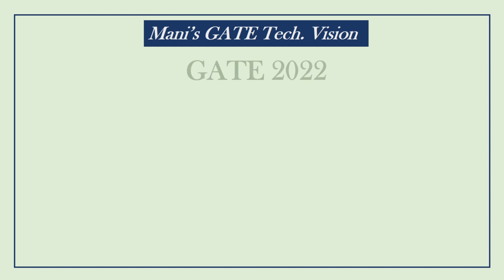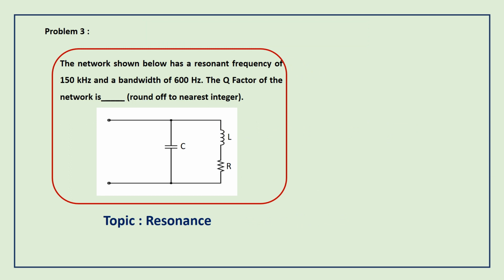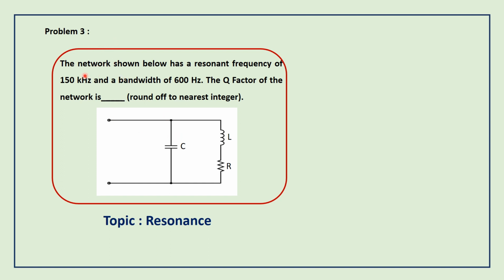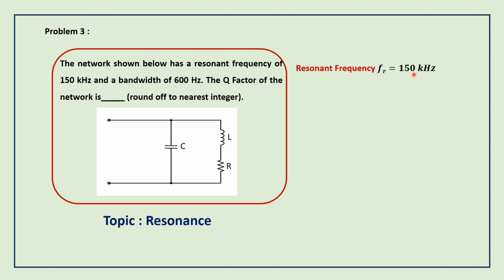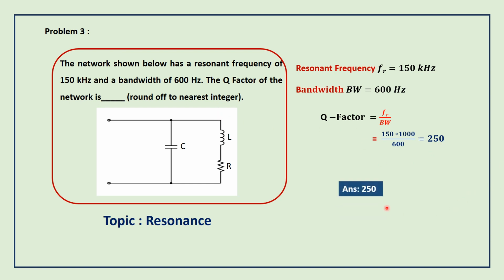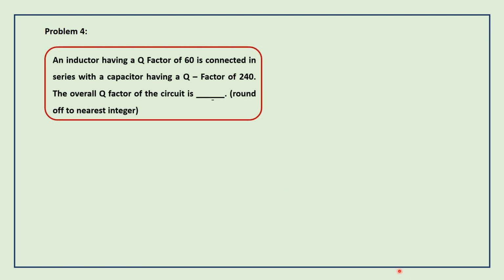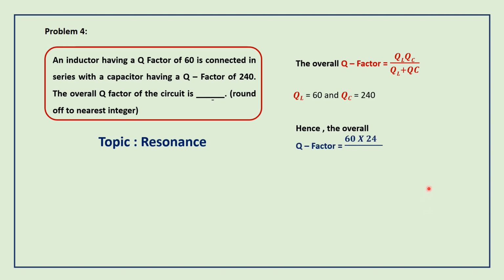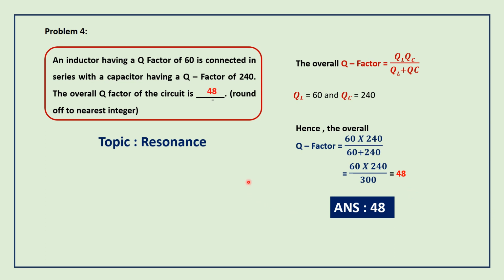GATE 2022 (EE) || Electric Circuits || Part 2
GATE 2022 problem solutions  (EE) -- Electric Circuits
Topic  - Resonance